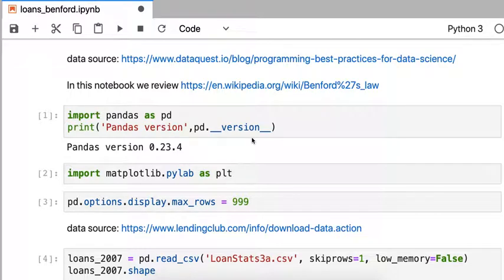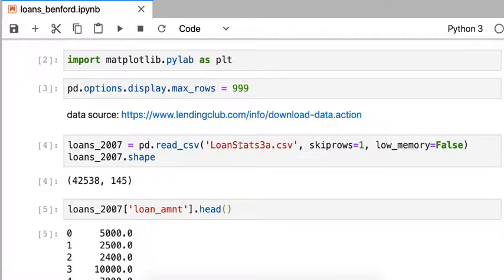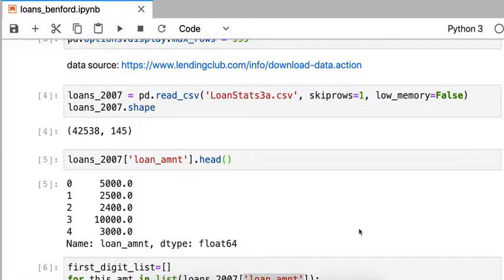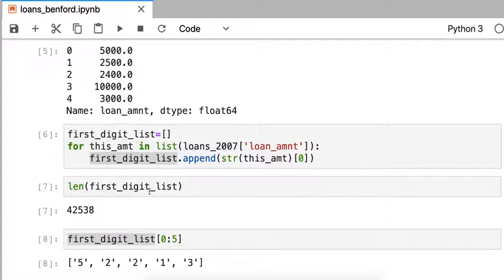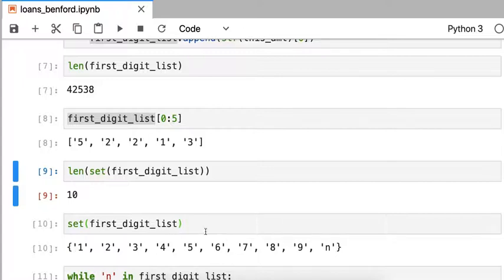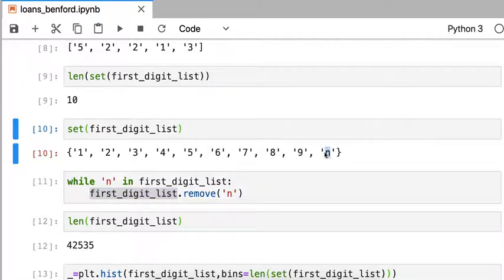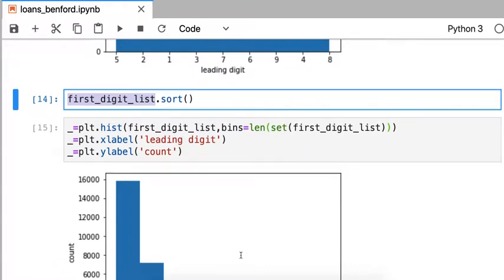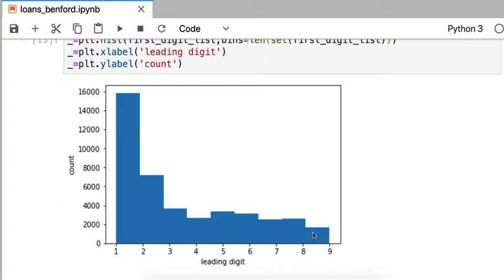Benford's law example using loan data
Data Science - detecting fake data